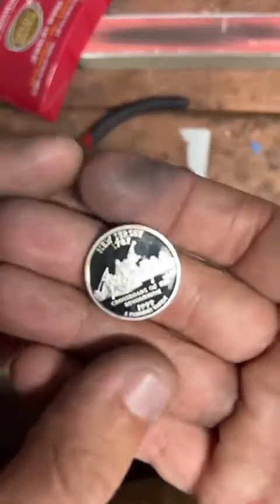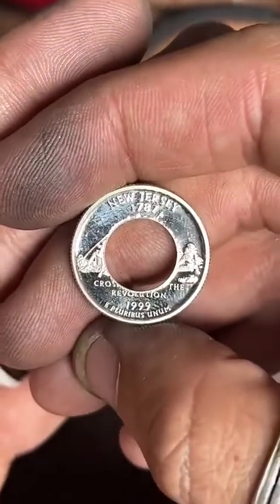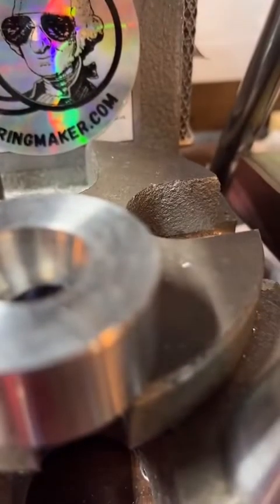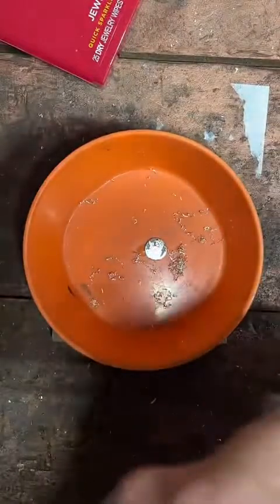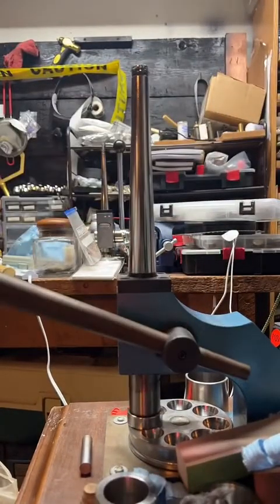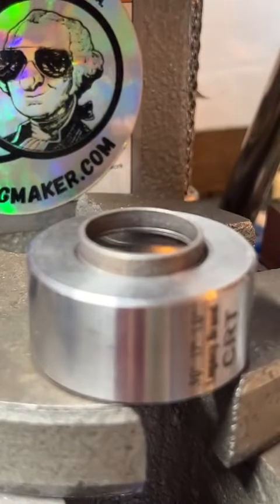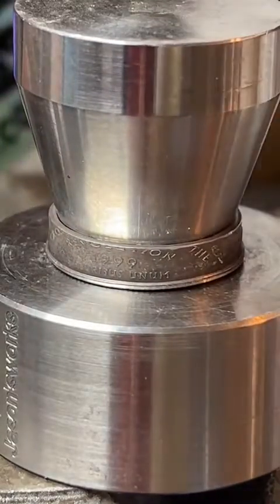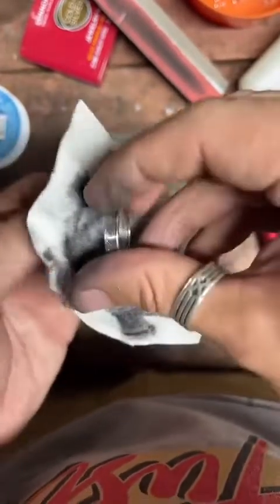Making a 90% silver New Jersey quarter into a coin ring